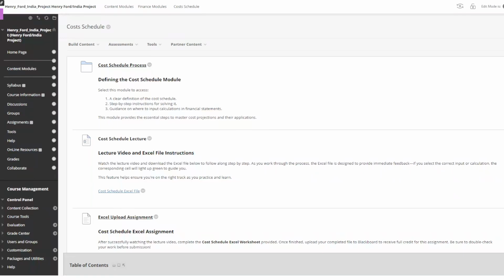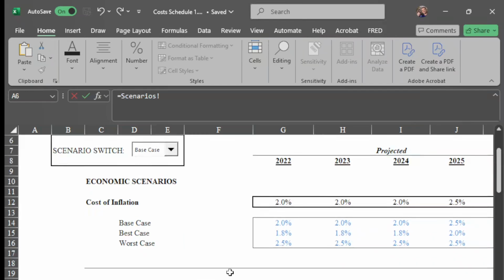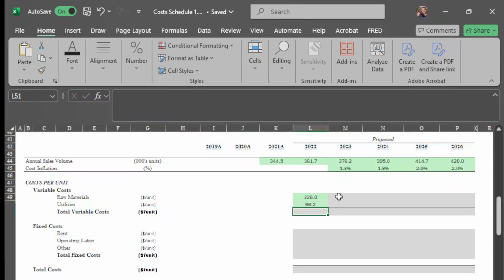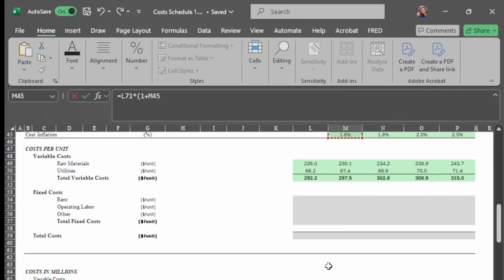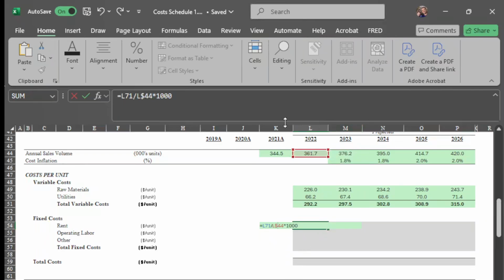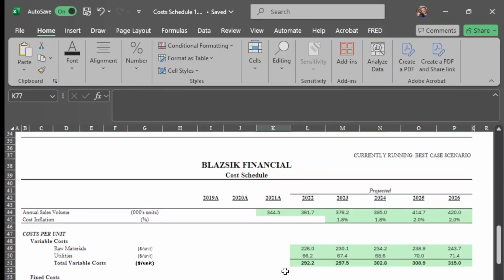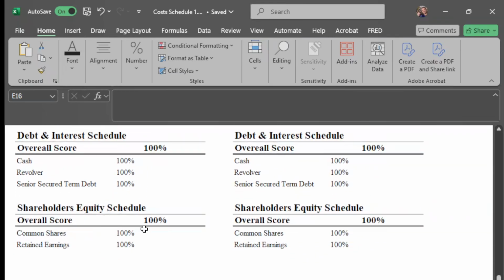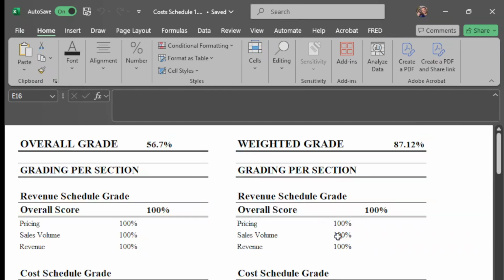Cost Schedule Example